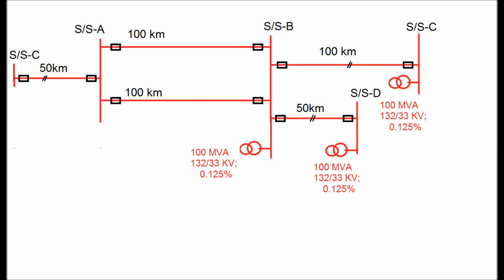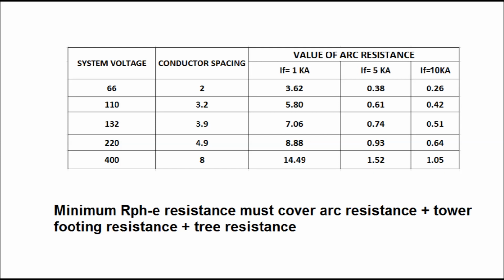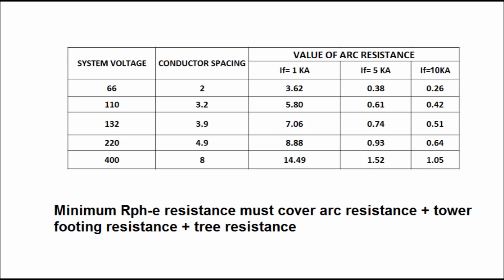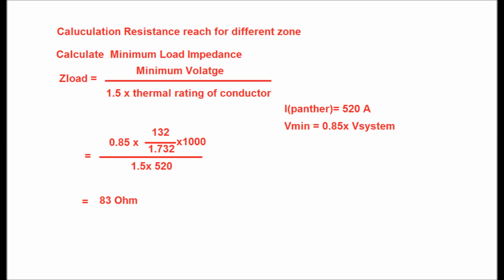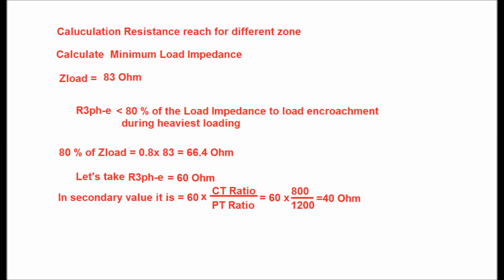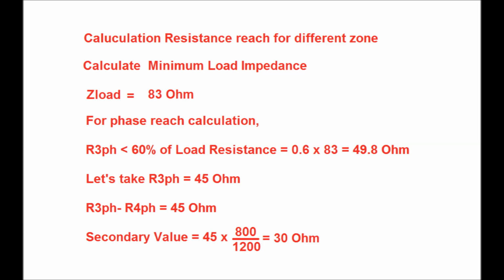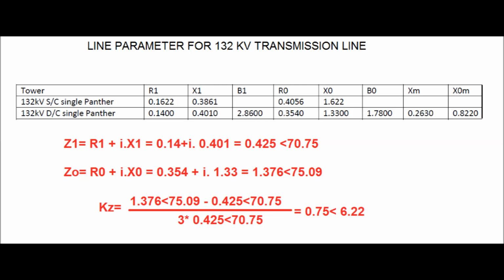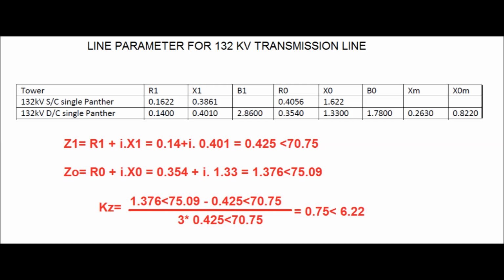DISTANCE RELAY SETTINGS CALCULATION -PART 3